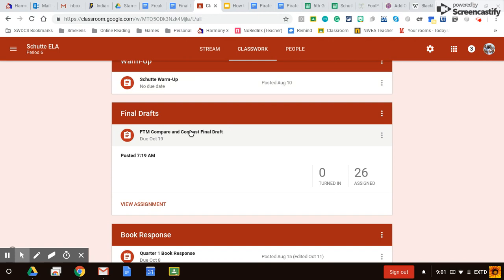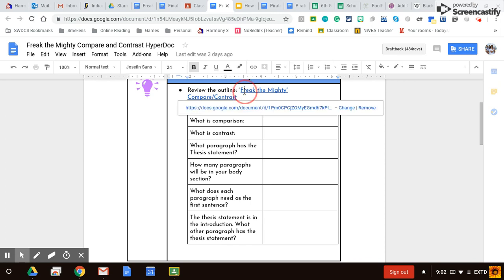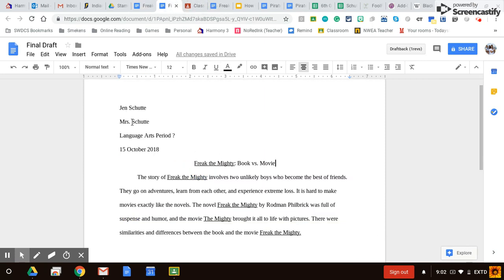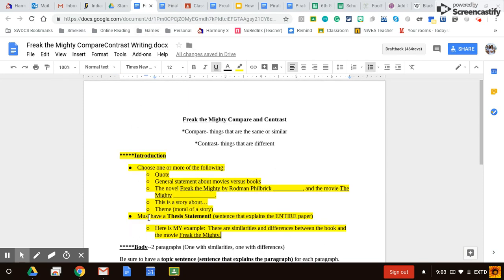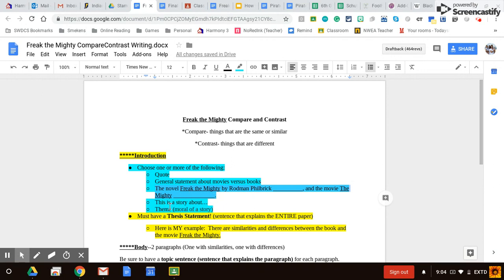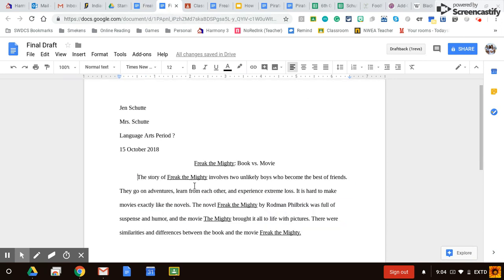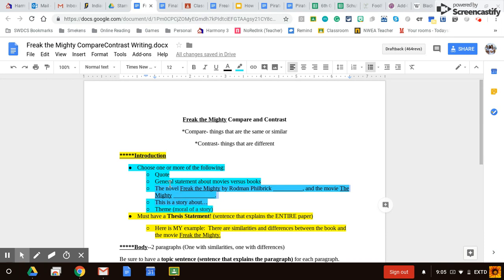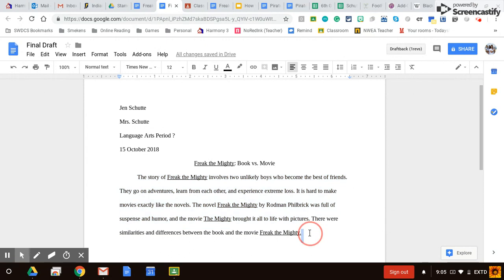Oct 15, 2018 9:06 PM